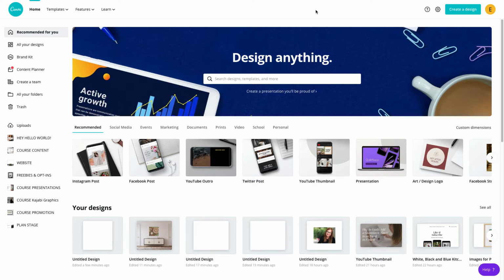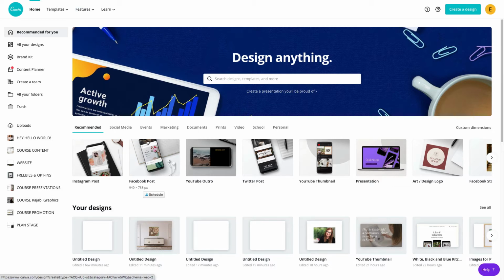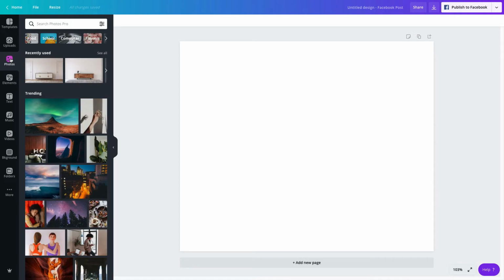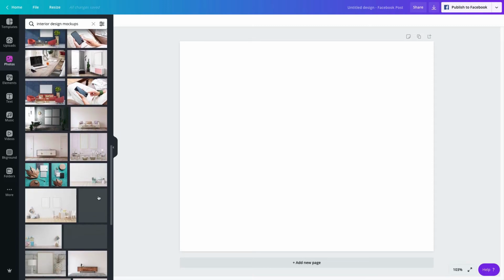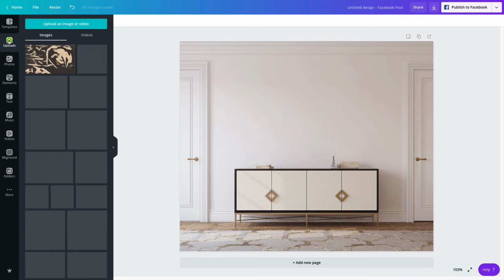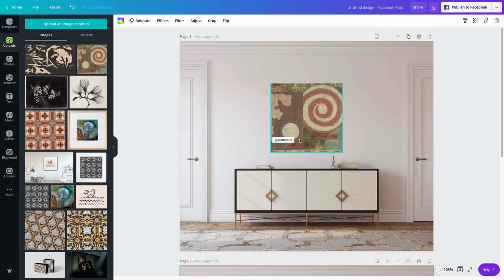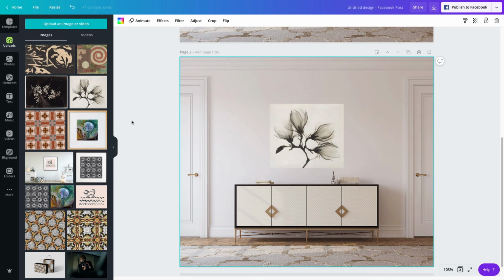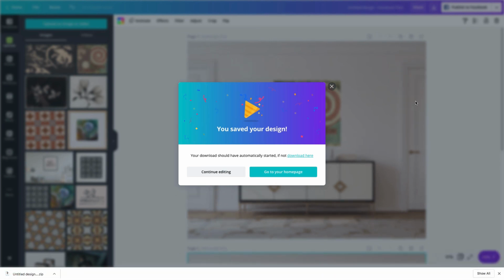Create A Mockup of Your Art "in Place" Using Canva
If you're looking for a way to help prospective customers visualize your work in place, you're in the right place. In this video I'll walk you through how to create beautiful mockup images of your art 'in place,' using the free version of Canva.
I am a media and communication consultant based in Austin, Texas. I help artists and illustrators share their talent online for maximum impact.